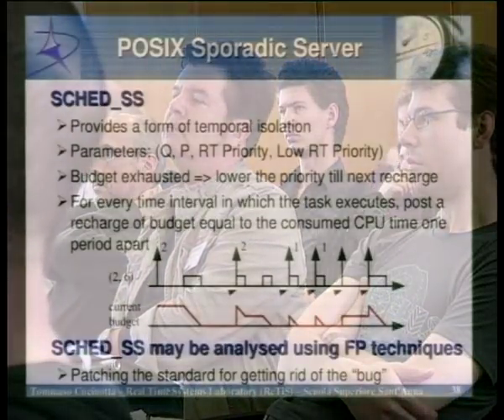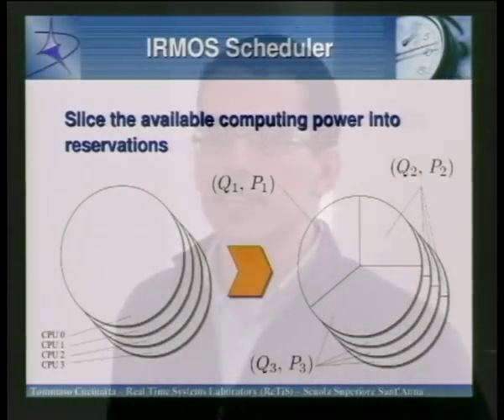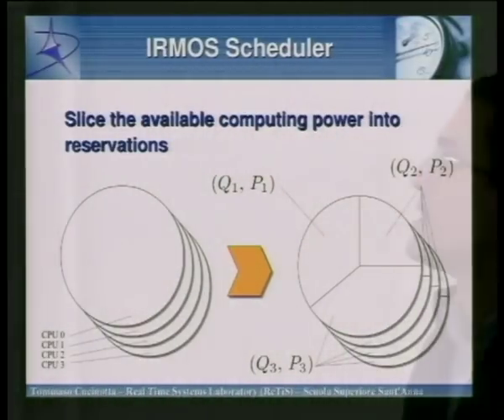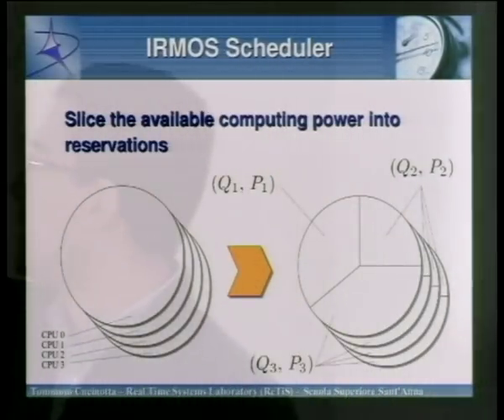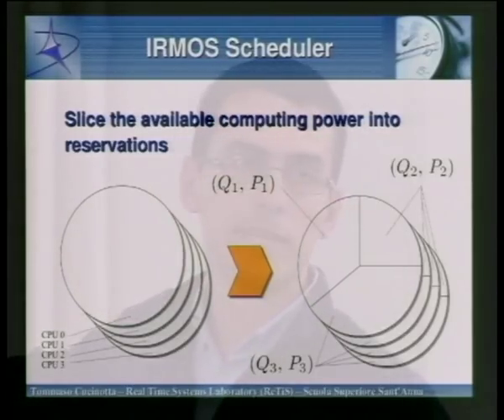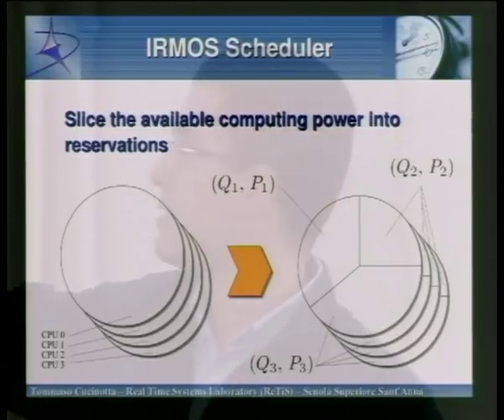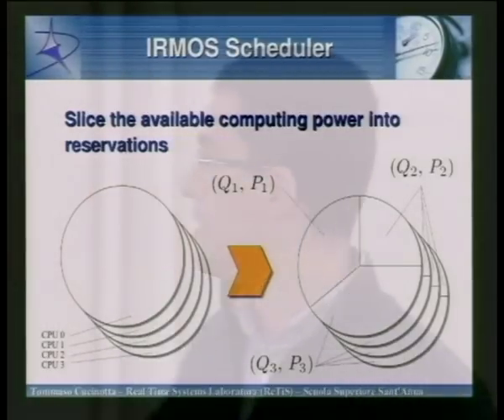Low-Latency Audio on Linux by Means of Real-Time Scheduling - #4 - Questions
In this paper, we propose to use resource reservations scheduling and feedback-based allocation techniques for the provisioning of proper timeliness guarantees to audio processing applications. This allows real-time audio tasks to meet the tight timing constraints characterizing them, even if other interactive activities are present in the system. The JACK sound infrastructure has been modified, leveraging the real-time scheduler present in the Adaptive
Quality of Service Architecture (AQuoSA). The effectiveness of the proposed approach, which does not require any modifiction to existing JACK clients, is
validated through extensive experiments under different load conditions.